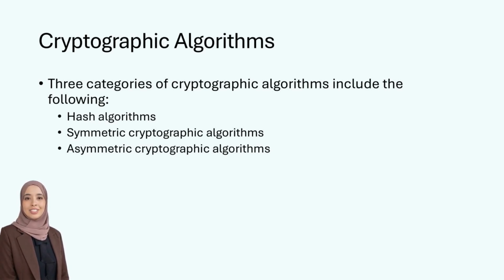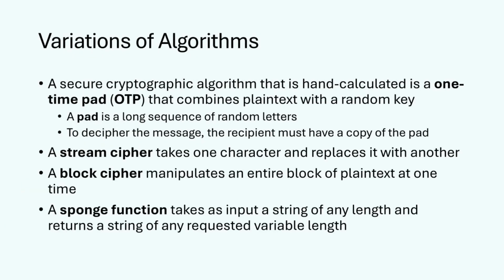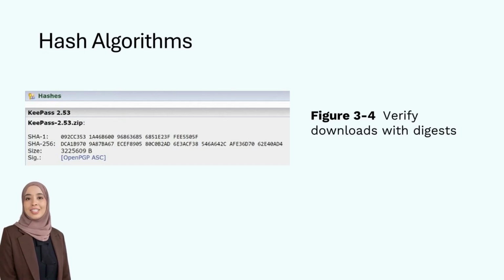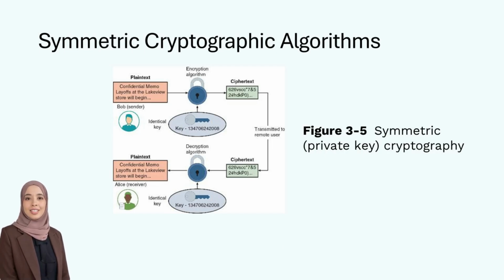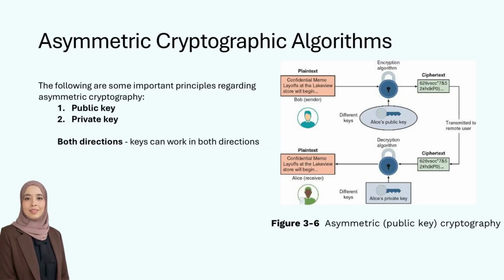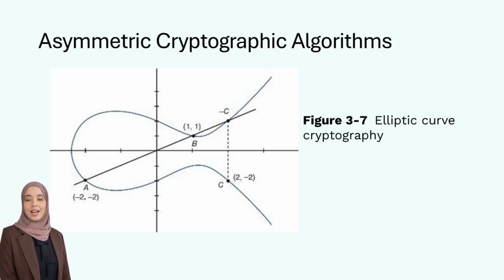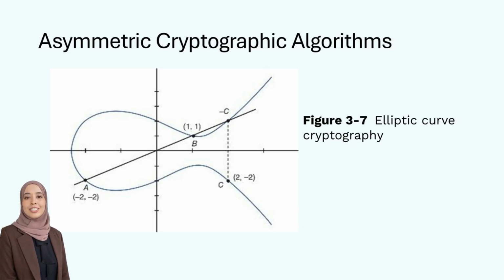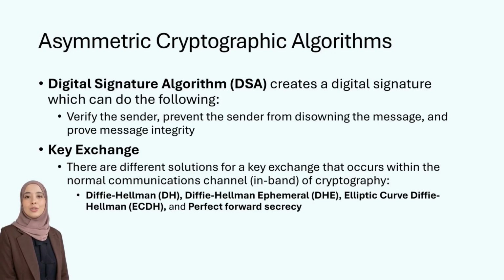Fundamentals of Cryptography (Part 2/6) - Cryptographic Algorithms: Hash, Symmetric and Asymmetric